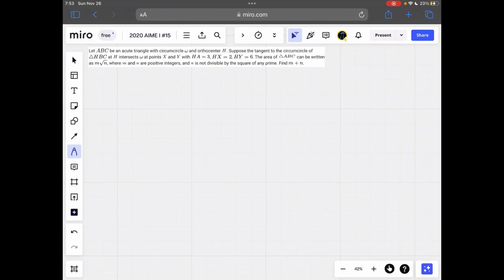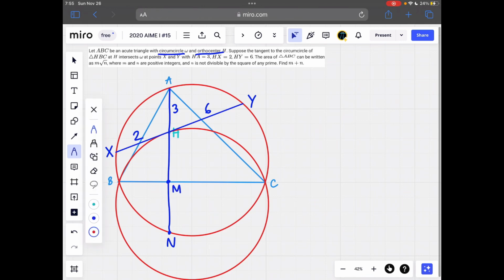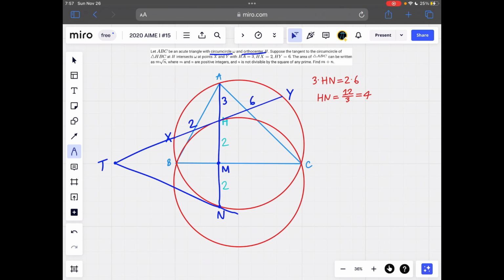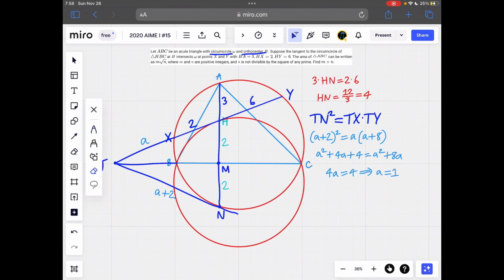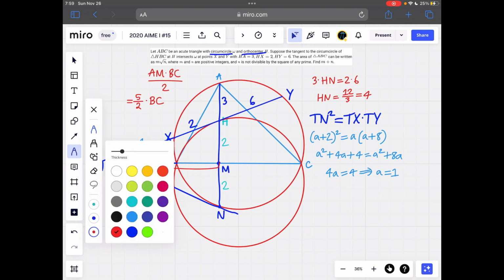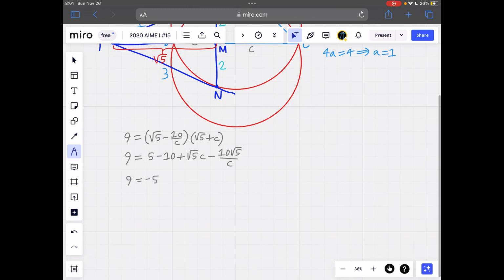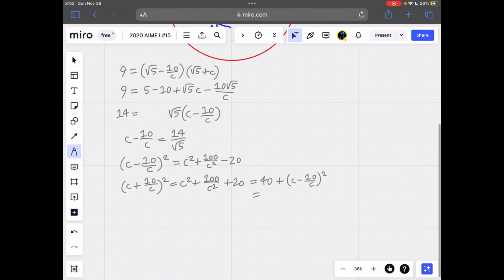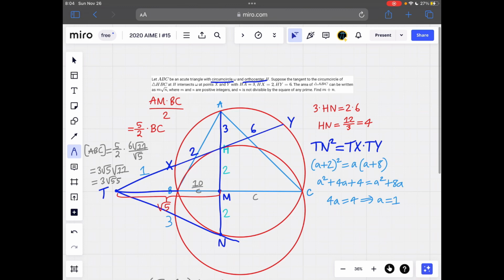2020 AIME I Problem 15 (Solution One)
A cute orthocenter tangent problem. It might seem like a hard problem at first, but a good diagram combined with orthocenter/circumcircle observations can solve the problem in just a matter of a few minutes.